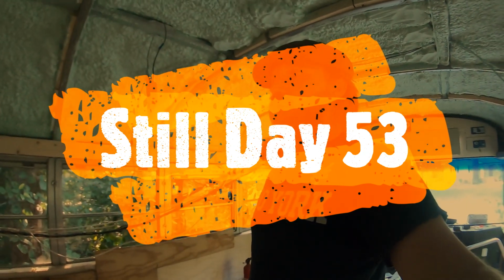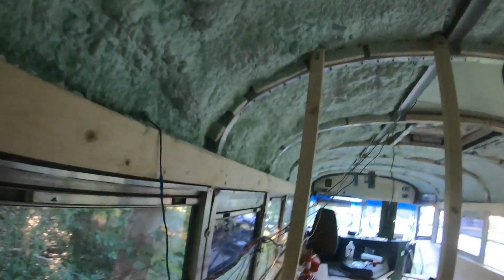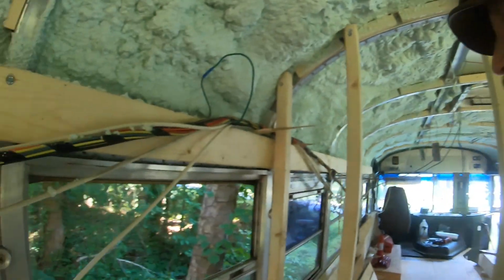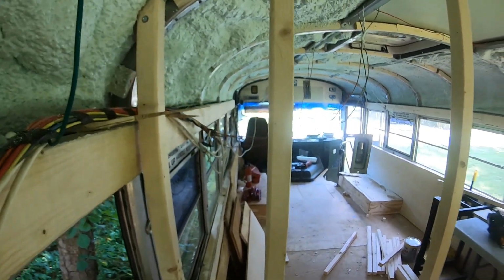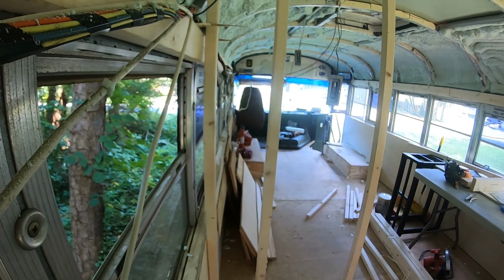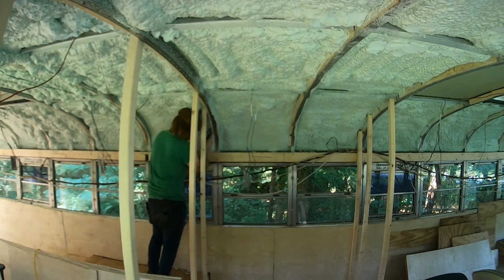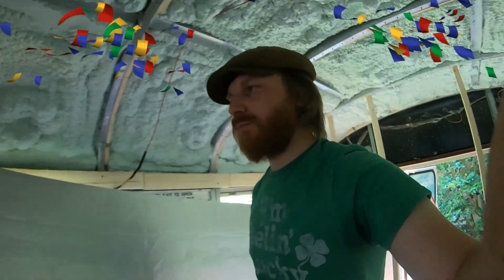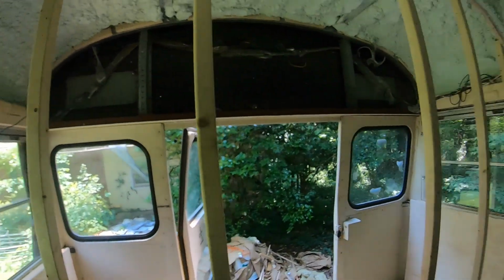Skoolie Conversion Day 54 More Framing!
Converting my 1999 Bluebird into a Skoolie